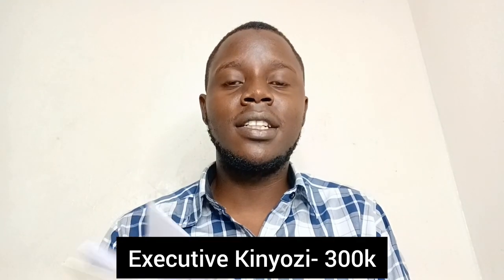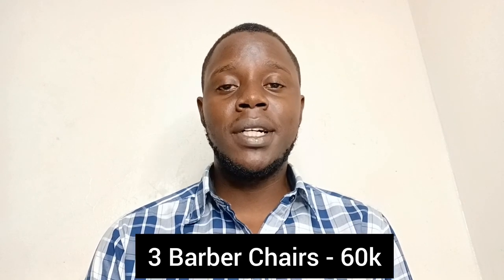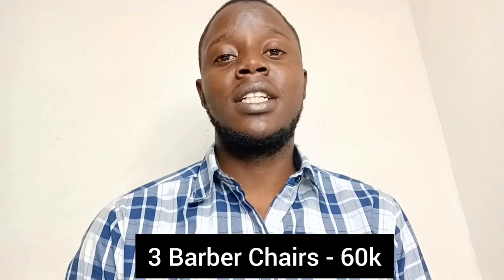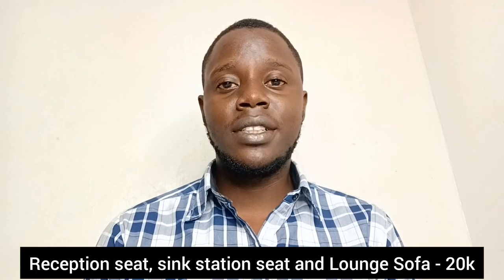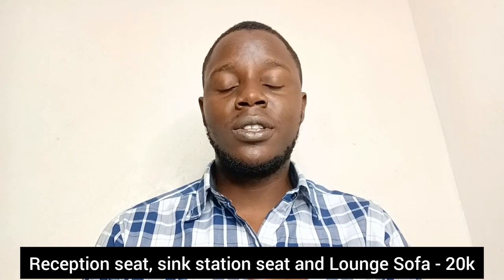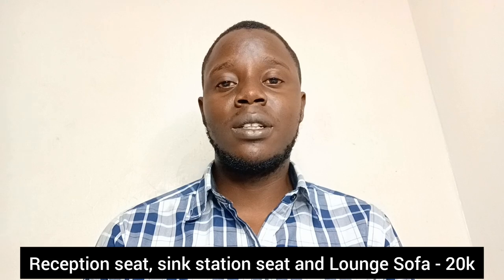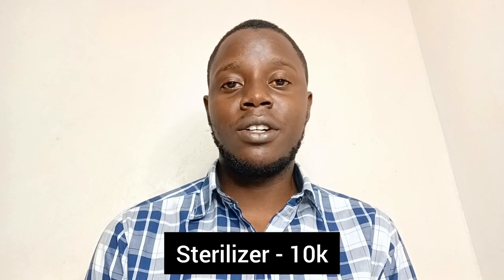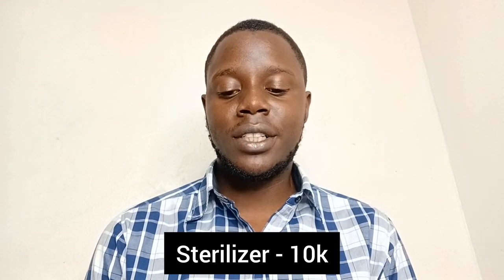How to Start an Executive Kinyozi with 300k